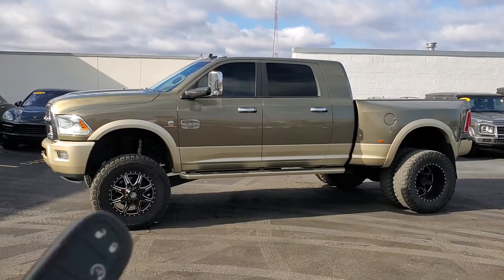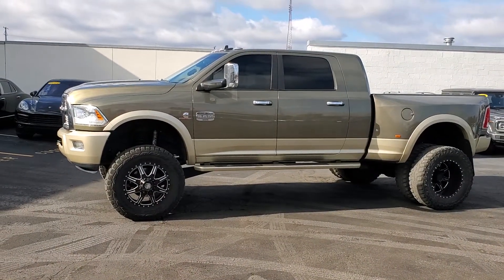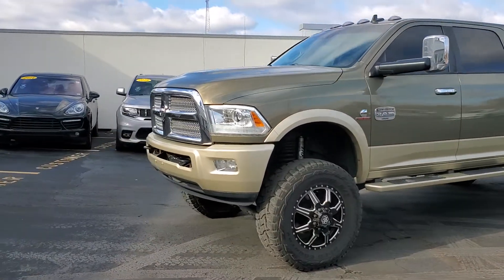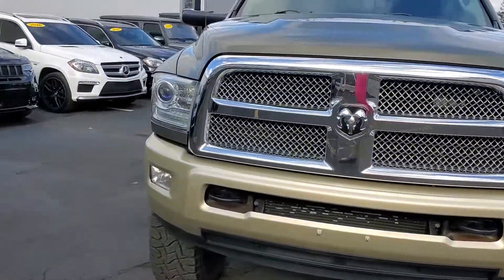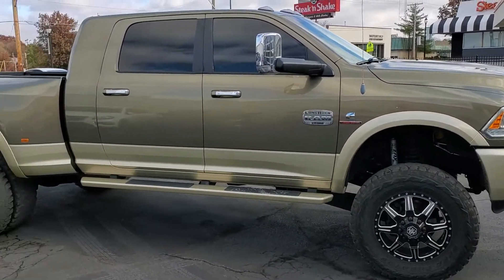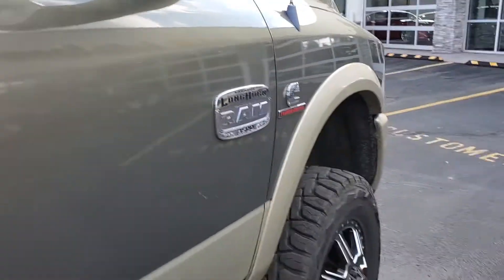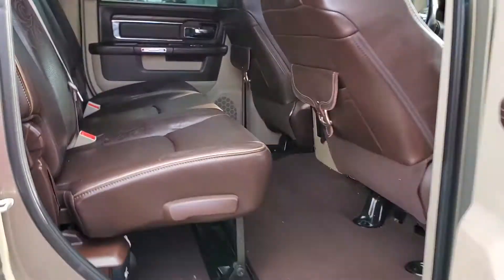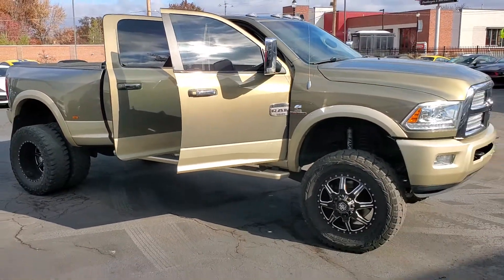3C63RRNL1DG583164 2013 Dodge Ram 3500